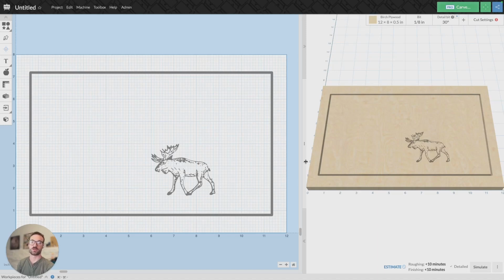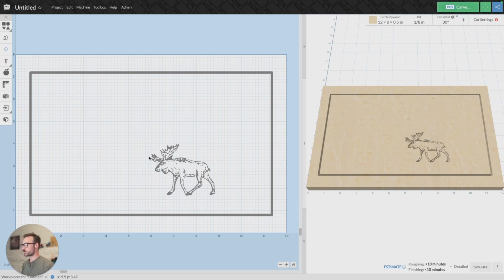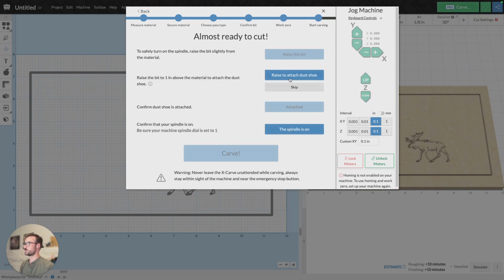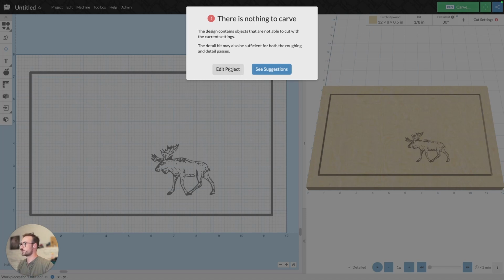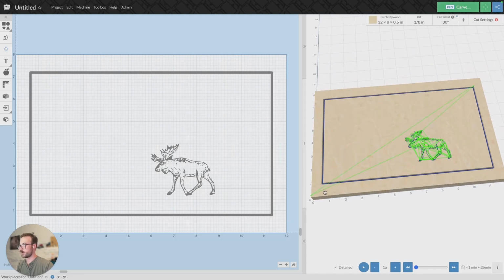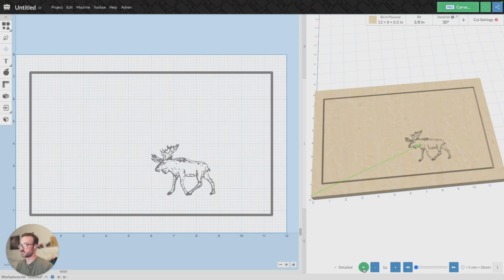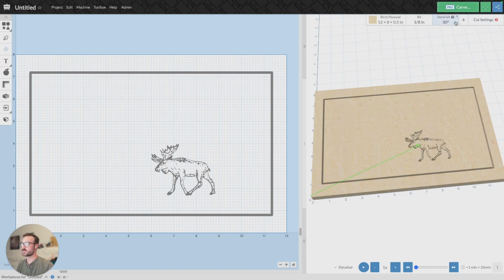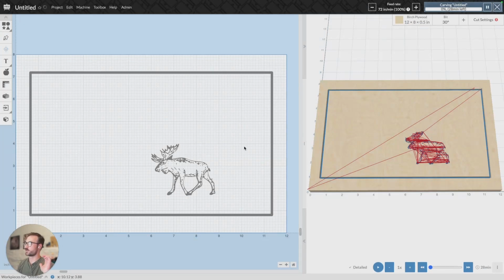Easel Software Troubleshooting: Nothing to Carve (Two Stage Carves)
In this video, we will discuss the 'nothing to carve' error observed during two-stage carves.